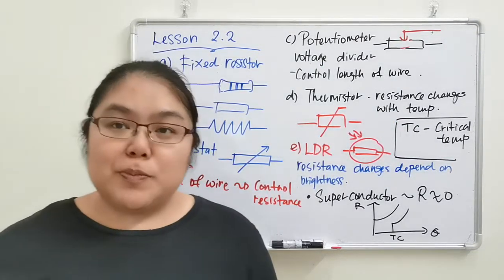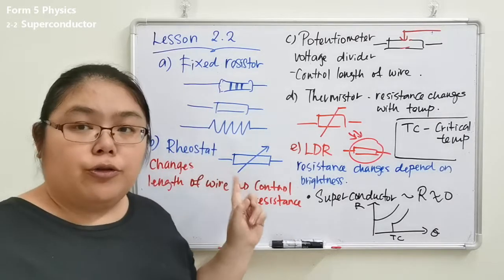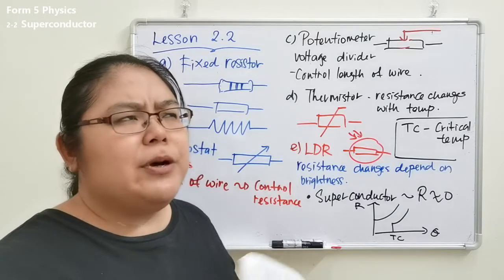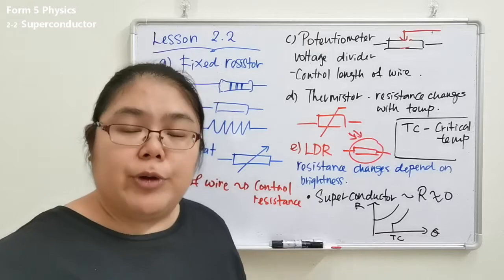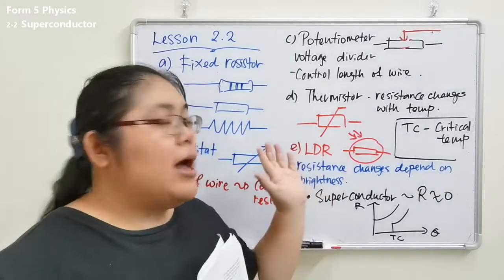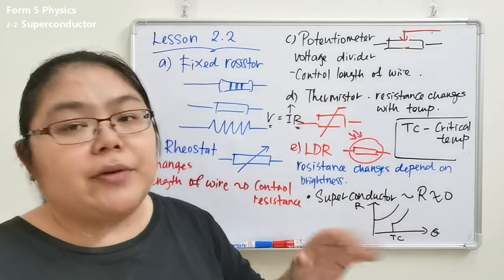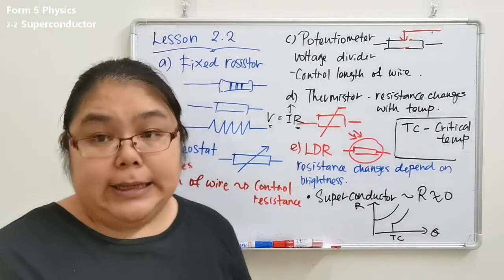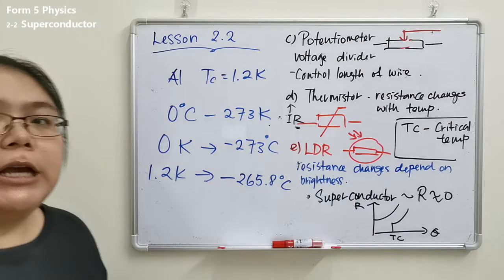Lesson# 2-2 Form 5 Physics 《Supercondutor》